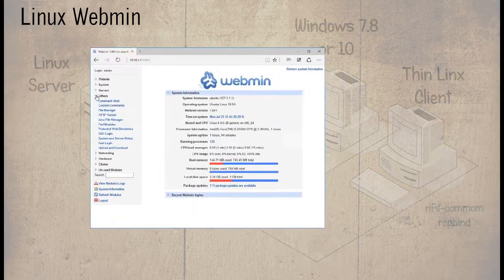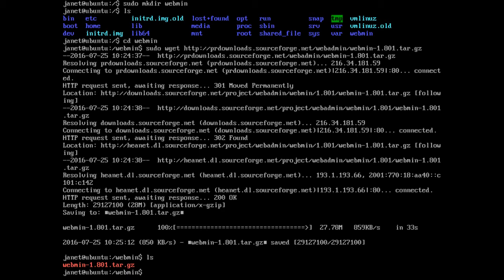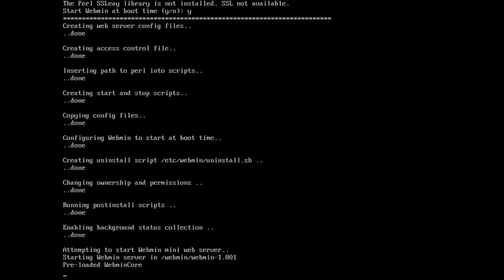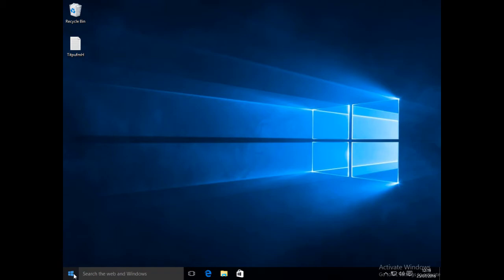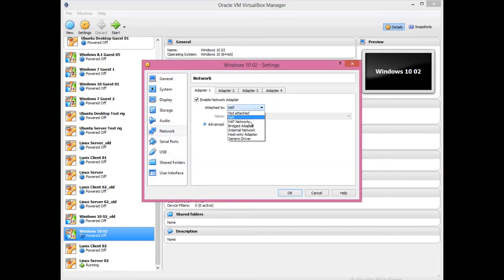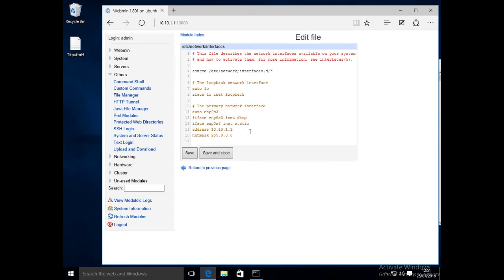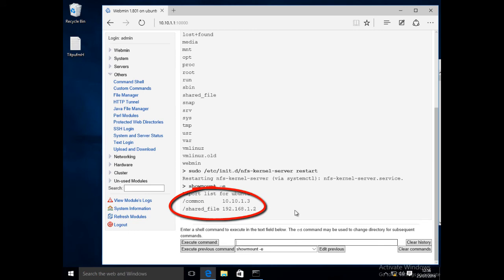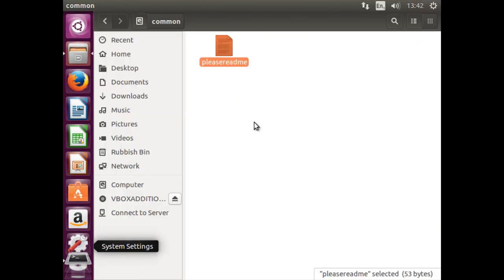Linux Webmin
This TASK is a continuation from the last as it requires a number of pre-installed apps such as nfs-common and rcpbind on the Linux Server and Client. It also requires a MICROSOFT WINDOWS CLIENT such as WINDOWS 7, 8 or 10
Webmin is a web-based interface for the administration of Linux. Using most WEB BROWSERS, you can setup user accounts, Apache, DNS, FILE SHARING and much more from a remote system that can be just across the room or on the other side of the world.
This  is  similar  to  the  process  used  in  an  earlier  task  when  the BROWSER was used to configure a ROUTER.
Before you proceed, configure the virtual network adapter to ‘NAT’ within the Linux Server VirtualBox settings. This will enable INTERNET access which is required to download the WEBMIN packages
If you’re carrying on from the last TASK then reconfigure linux server NETWORK ADAPTER for NAT
Then Start the Linux Server
Check that the configuration FILE   interfaces   has   been configured to use DHCP using the following command
Check and change to the following script
any other references to this interface should be REM out
SAVE & EXIT
If you have altered the interface FILE then reboot the Linux Server using sudo reboot
now UPDATE the Linux Server using the following
 in sudo apt-get update
The application package to be installed has a FILENAME of webmin-1.801.tar.gz which is a compressed FILE.
This will be downloaded to a DIRECTORY named webmin which will require creating in the root DIRECTORY
First navigate to the root DIRECTORY using cd /
Then create the directory
Check that it has been created successfully
Now change to this directory
To DOWNLOAD WEBMIN within this DIRECTORY use the following command
Once again notice there are no capitals in this command
Check that it has been DOWNLOADED successfully to the DIRECTORY using the LIST COMMAND
Webmin is a compressed file so it will need uncompressing using the following command
Type in sudo tar –xzvf webmin-1.801.tar.gz
We can see that the tar command is followed by –xzvf and these have different effects on the tar command
X is to extract the data
z means it will use an application called gunzip for the decompression process
v verbose means the extraction will be viewed
and f will mean that the final extraction directory name will be webmin 1.801
should you want to know more about the tar command then you can use tar – help
LIST the contents of this DIRECTORY
then change to the DIRECTORY of webmin
we can see the contents of this directory again by using the list command
Change to the webmin-1.801 DIRECTORY
And list its contents
Next we should give the Linux Server STATIC IP ADDRESS using the following command
Apply the following script
remember to REM out the iface enp0s3 inet dhcp
iface enp0s3 inet static
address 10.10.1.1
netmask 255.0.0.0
SAVE & EXIT
Now shut down the linux server
Change the NETWORK ADAPTER to INTERNAL NETWORK within the virtualbox
then restart the Linux Server
Check that the IP ADDRESS has been configured correctly using ifconfig when it has restarted

Most applications that are DOWNLOADED in this manner will have some instructions on how to continue with the setup. Usually this will be in the form of a README FILE.
The README FILE could be UPPER or lower case, in this instance it is in UPPER CASE
First you will need to navigate to the webmin-1.801 DIRECTORY so use the following command
cd /webmin/webmin-1.801
this should have cause the COMMAND PROMPT change as we can see here
user@ubuntu:/webmin/webmin-1.801
To edit and read the FILE use sudo nano README, remember README is in capitals
If we look down to note 1 we will find to complete the installation, a script named setup.sh must be executed.
EXIT nano using CTRL + X.
Then at the COMMAND PROMPT type in the following
 sudo ./setup.sh
and you should find that the setup script will begin. Just press